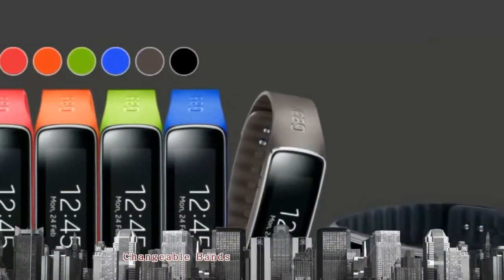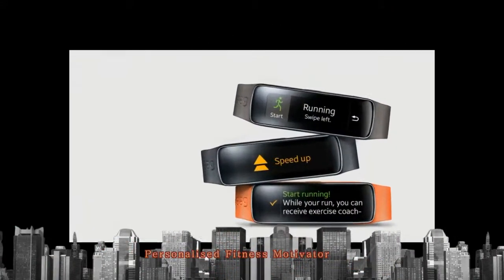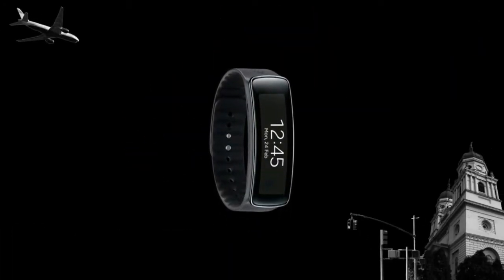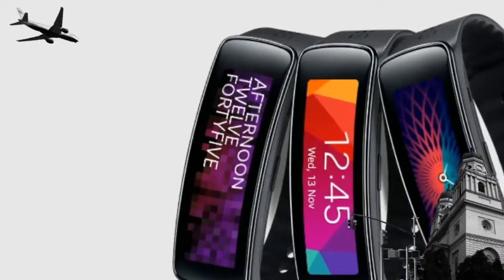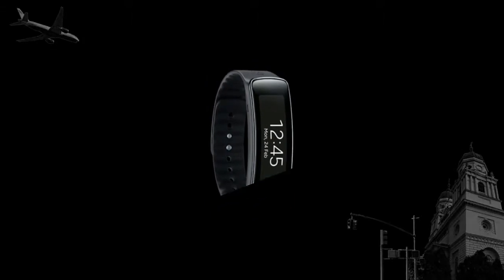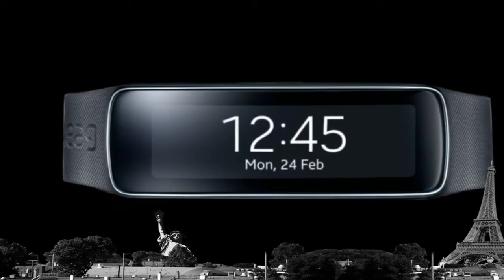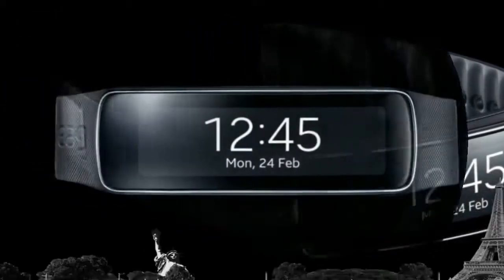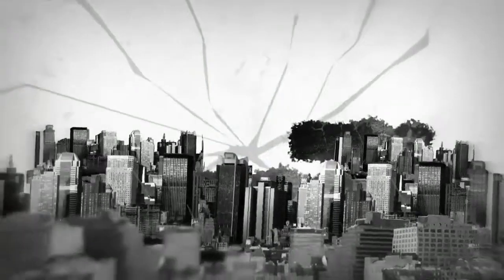Wearables Gear Fit SM R350 Track your fitness